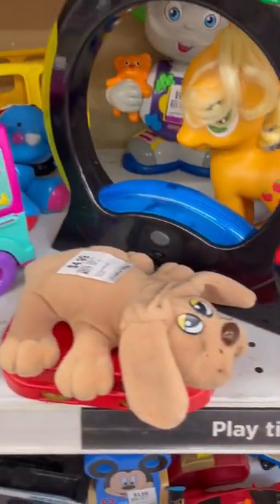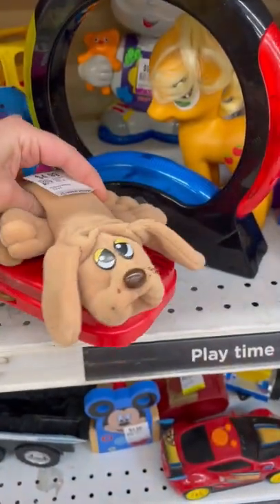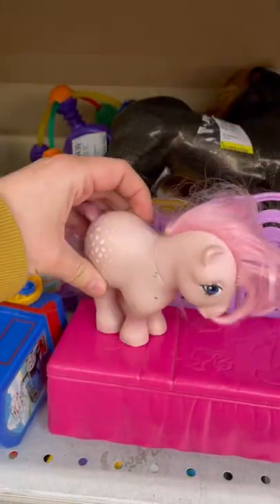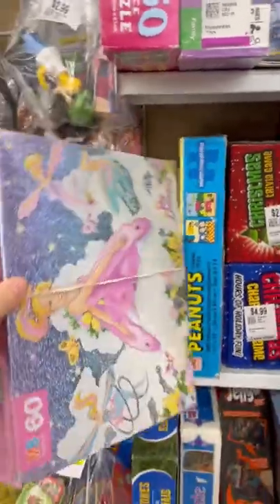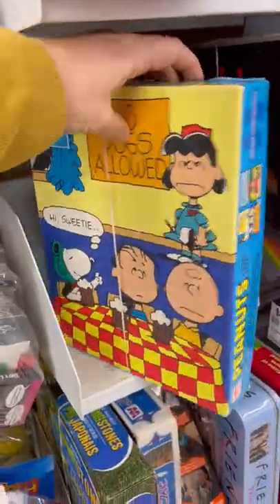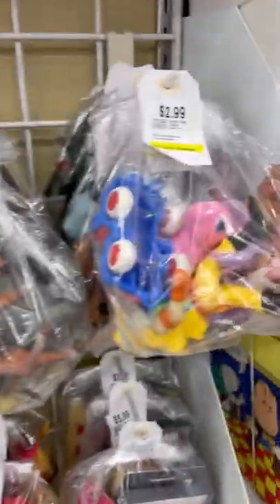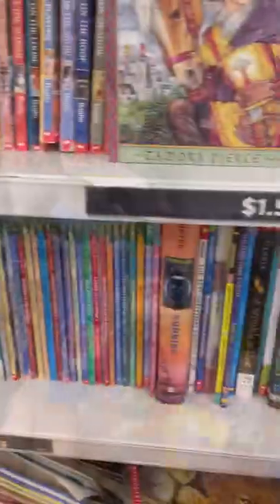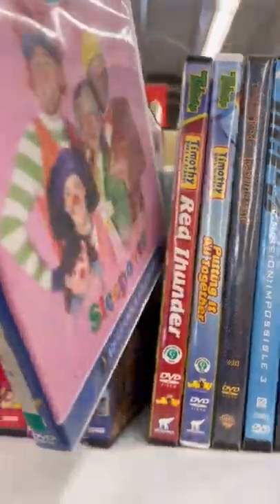Come thrifting with me! Thrift haul.